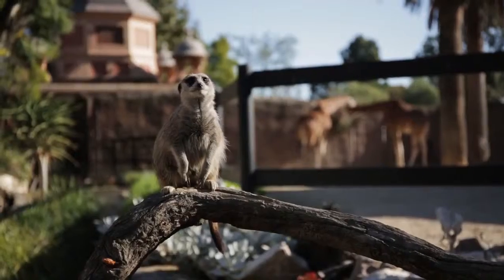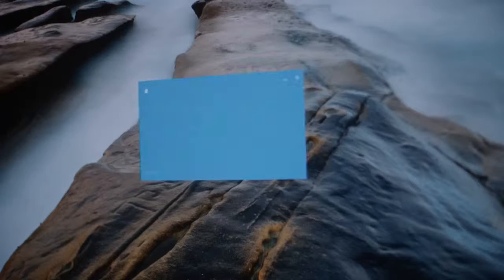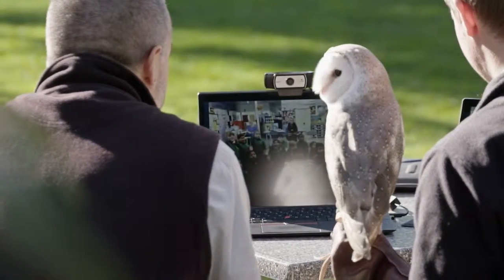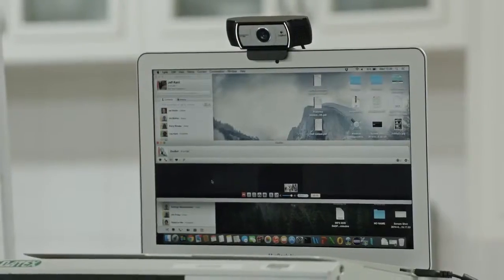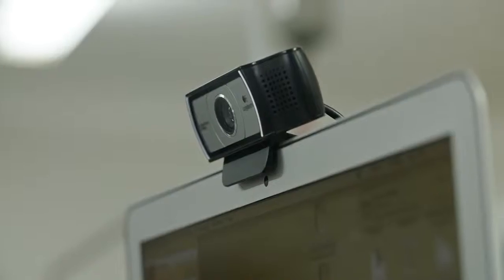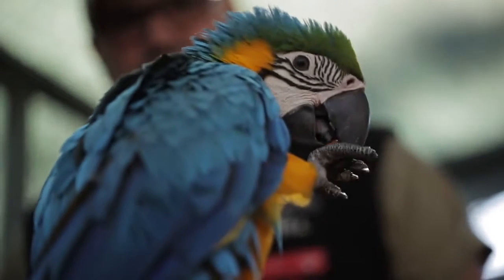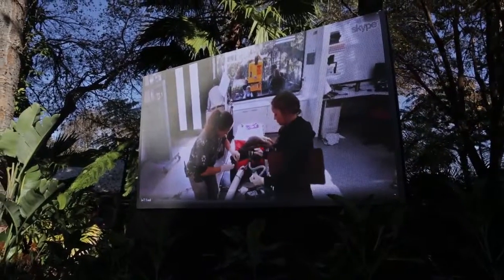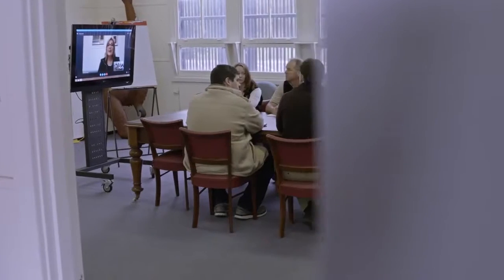Zoos SA innovating with Skype for Business to connect animals with the community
Conservation is at the heart of everything that Zoos South Australia does, but the reality is that in order to sustain itself and to continue its conservation work, they .